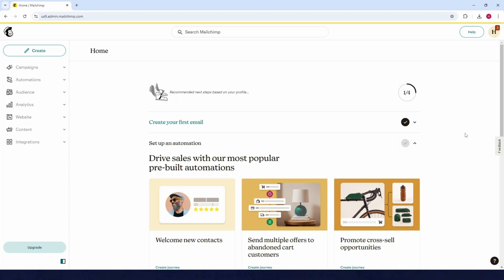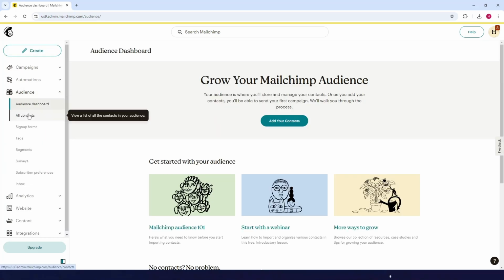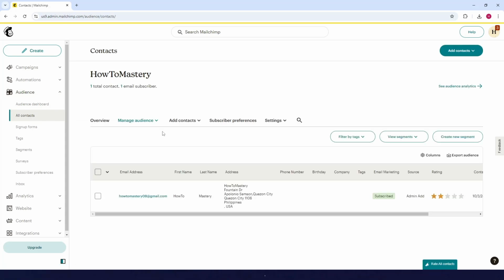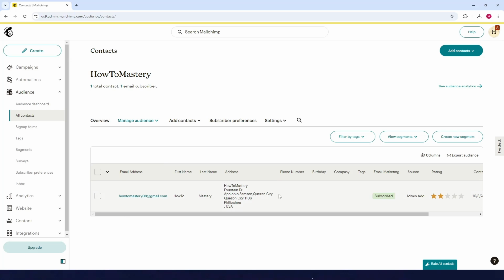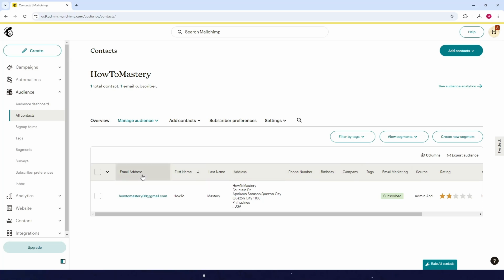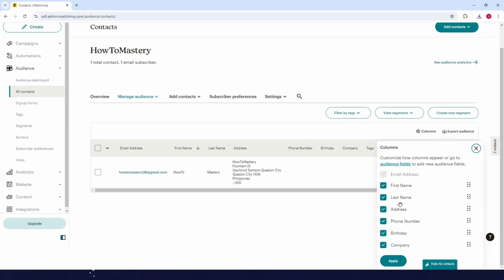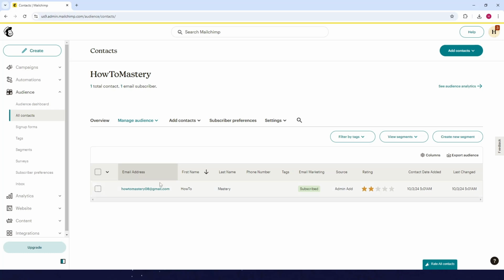How to Organize MAILCHIMP AUDIENCE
In this video, you’ll learn Mailchimp and discover effective strategies to organize your Mailchimp audience efficiently. Whether you’re a beginner or looking to refine your skills, our step-by-step guide is tailored for you. We'll cover everything from segmenting your audience to using tags, ensuring you can manage your lists effectively. This tutorial is perfect for Mailchimp for beginners who want to enhance their email marketing efforts.